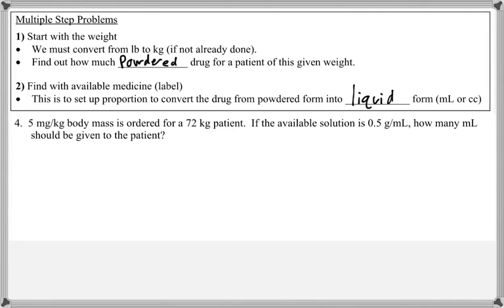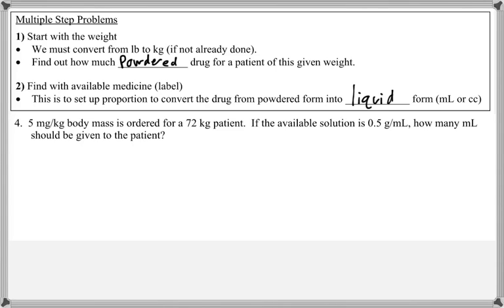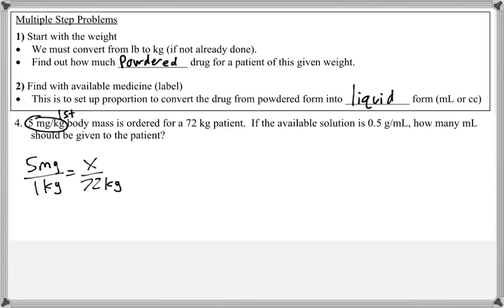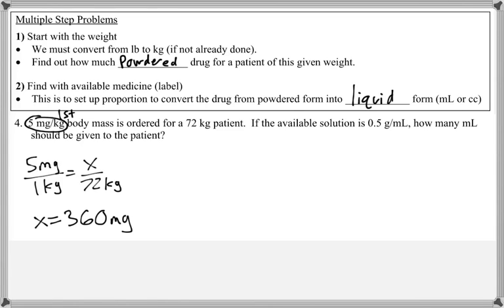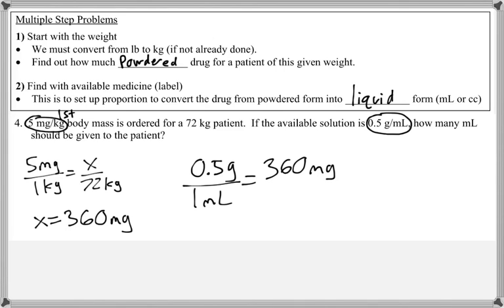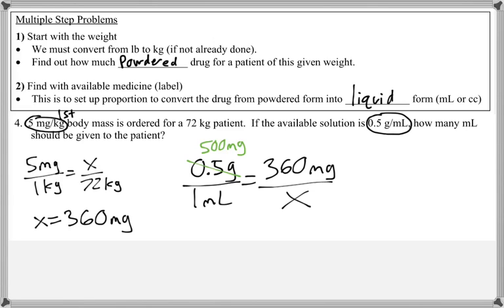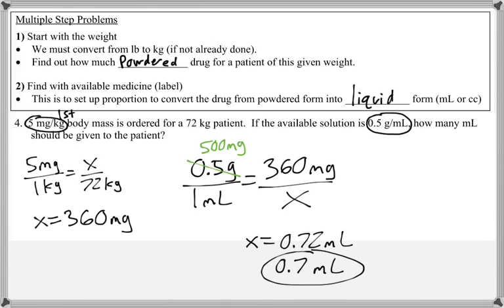Math 117 : Chapter 15 #4 (Math For Allied Health Tutorial : Medicine Based On Body Weight)